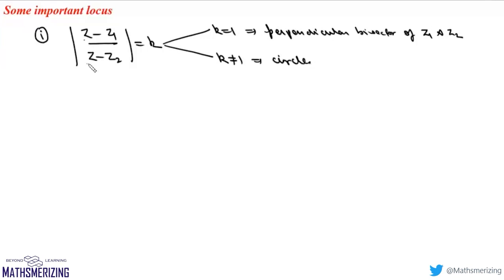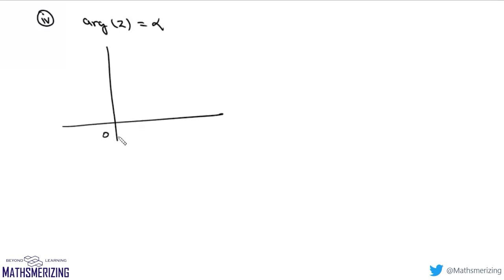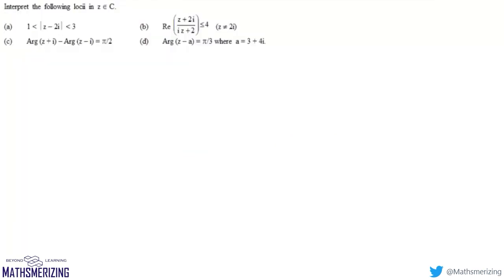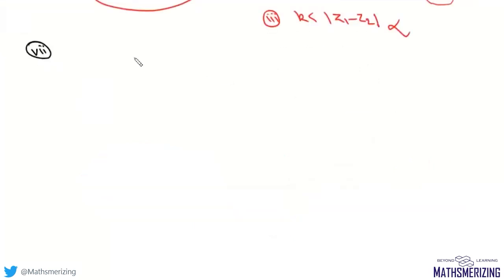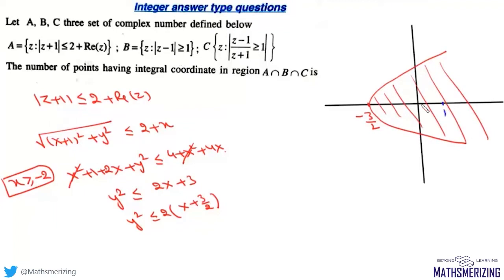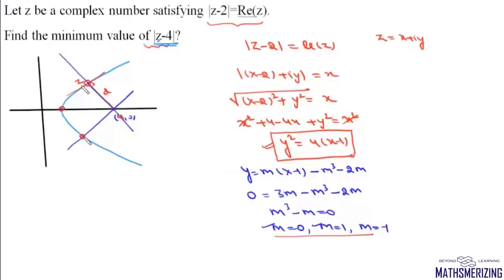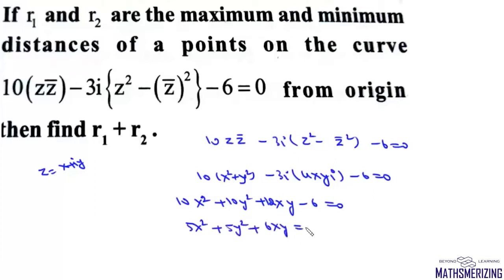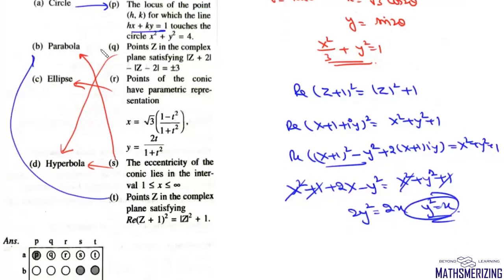Geometry of Complex numbers | Lecture 3 | JEE Advanced | Locus | Conic sections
00:00:00 Part 1 | 5 Important Locus
00:15:06 Selected solved examples
00:27:08 Part 2 | Conic sections Locus
00:37:17 Selected solved examples

Instagram handle 🎯 Start your JEE Advanced Maths journey